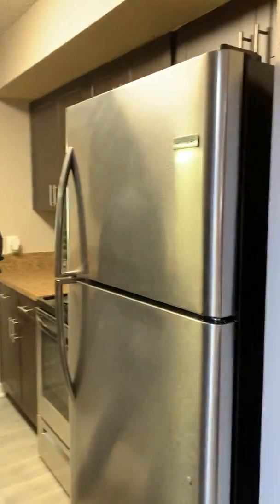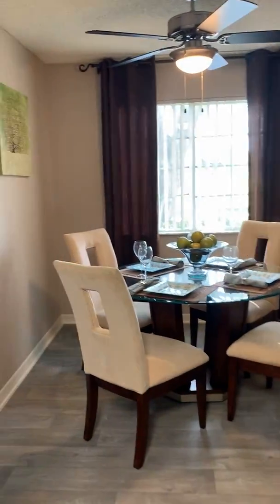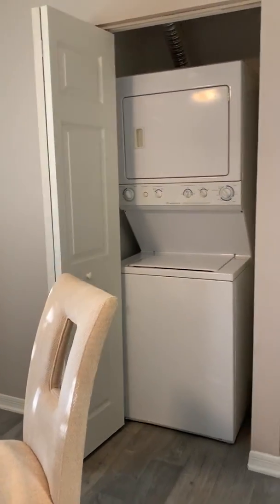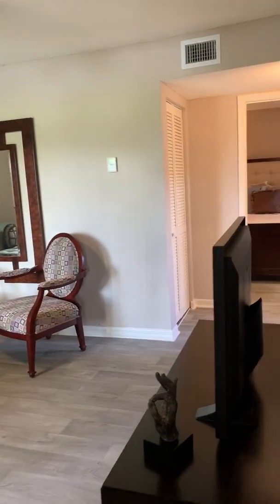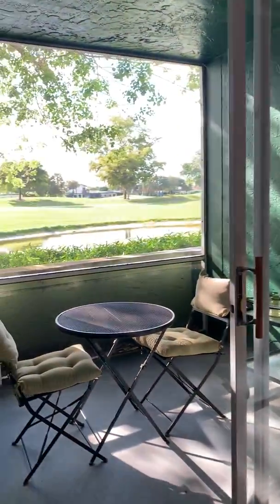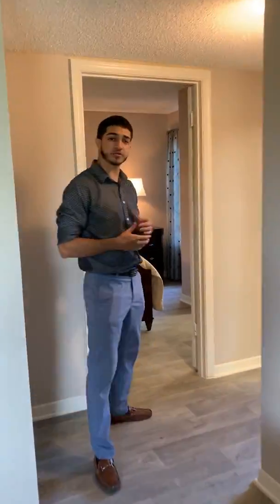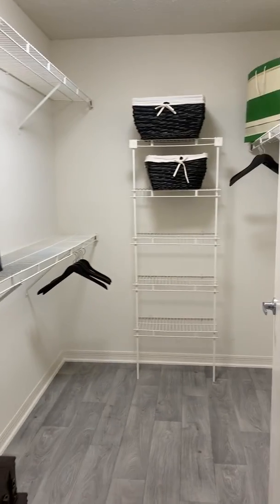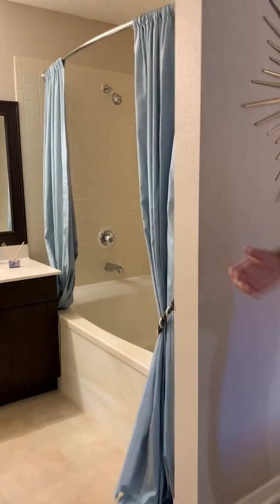Indian Hills and Whalers Cove Apartments One Bedroom One Bath Fully Upgraded Model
Welcome to Indian Hills and Whalers Cove.  Please enjoy our virtual tour of the One Bedroom One Bath Model.